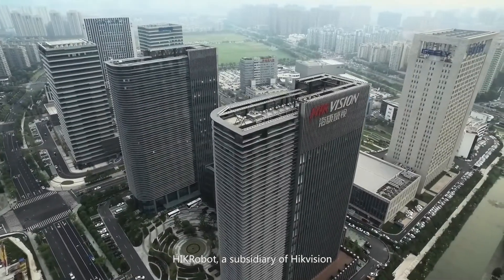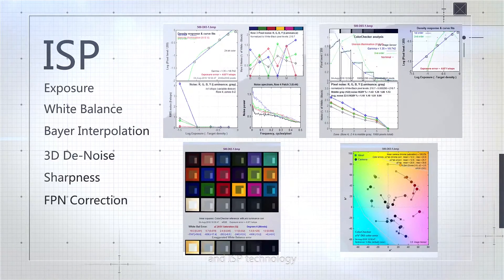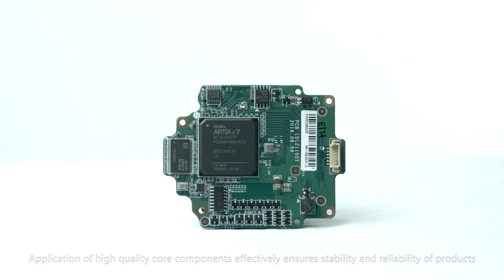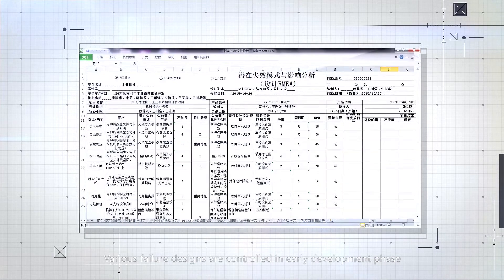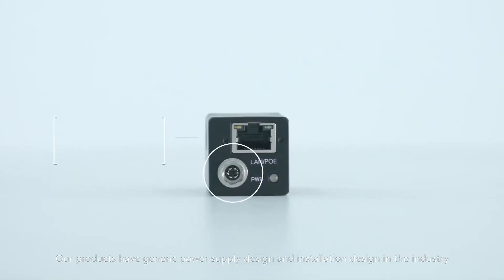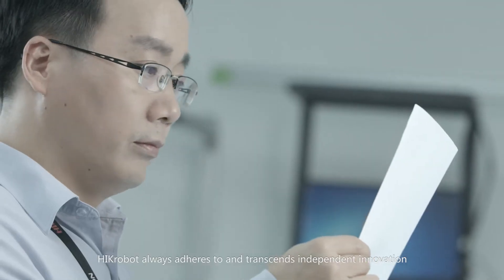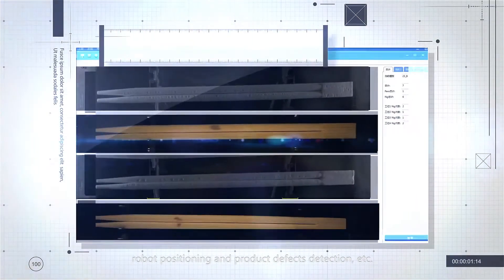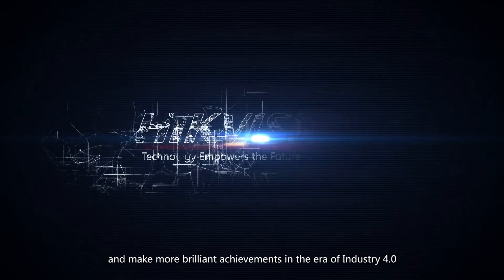Hikrobot Machine Vision Introduction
Intelligence Traceability is the authorized distributor for HIKROBOT in Malaysia.  This video is the introduction of Hikrobot Machine Vision Solutions.